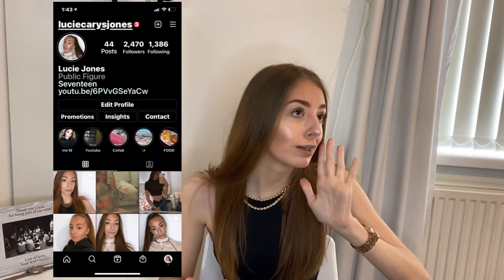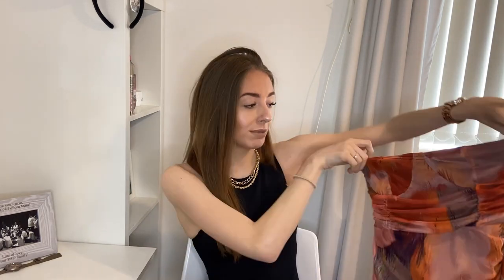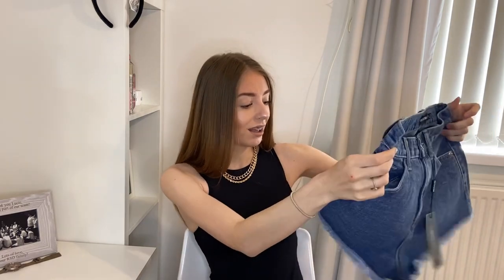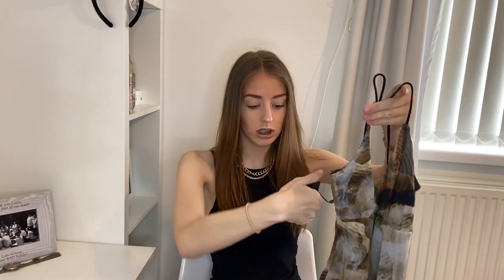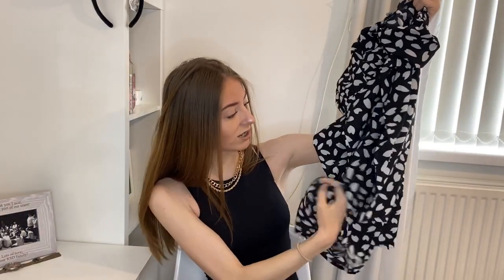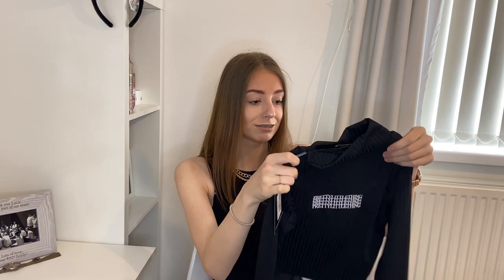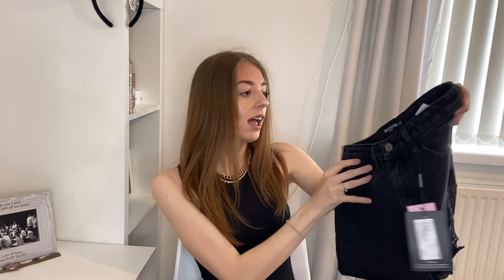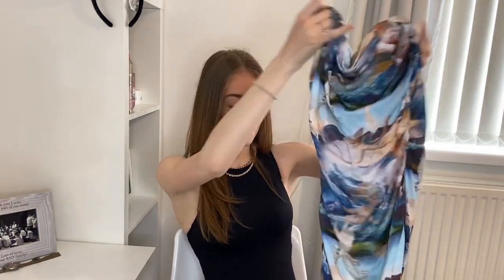Huge PrettyLittleThing Haul| Lucie Carys Jones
Clothes:
Black Dalmatian Print Bow Detail Side Split Bodycon Dress
Black Prettylittlething Triple Embroidered Rib High Neck Crop Top